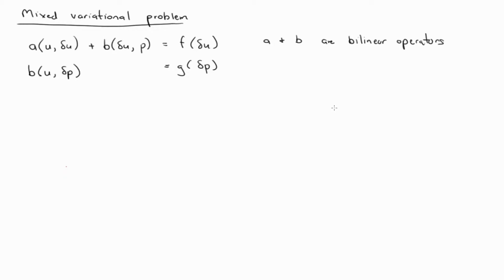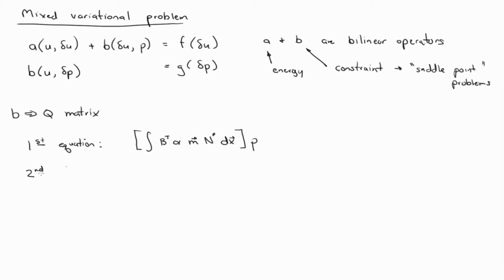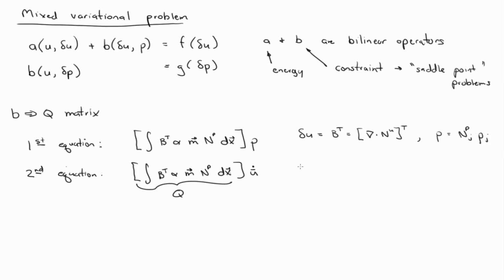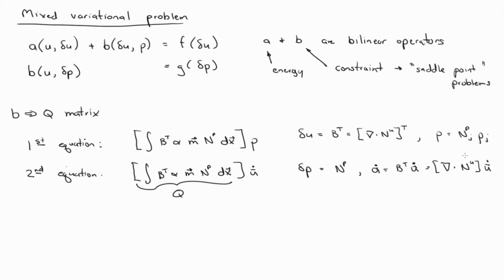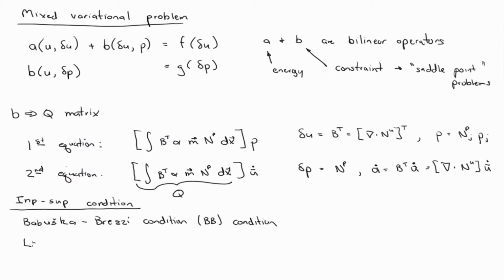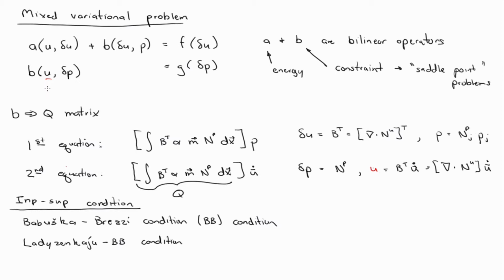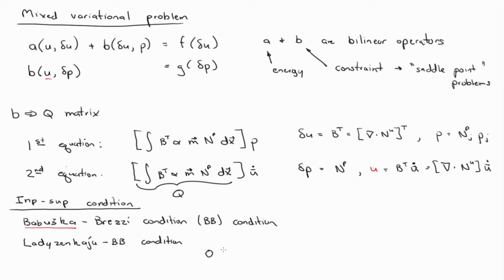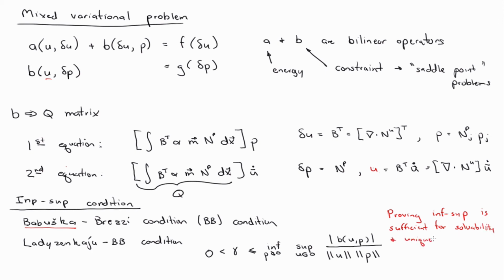inf-sup condition in poroelasticity